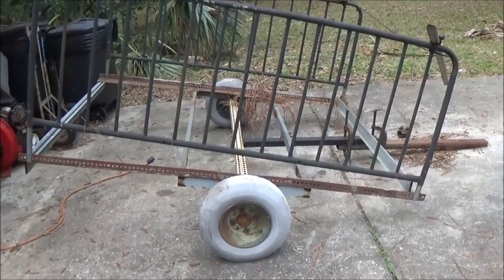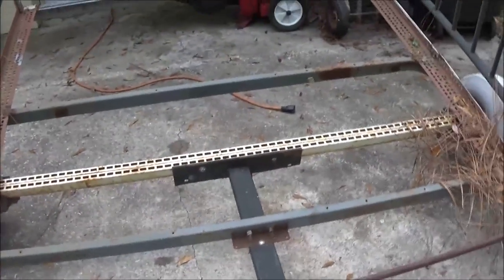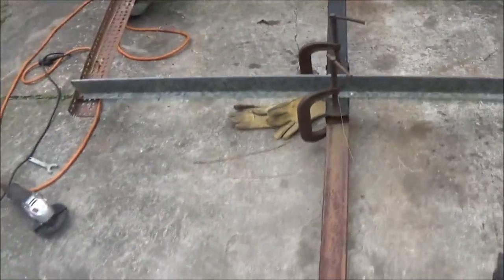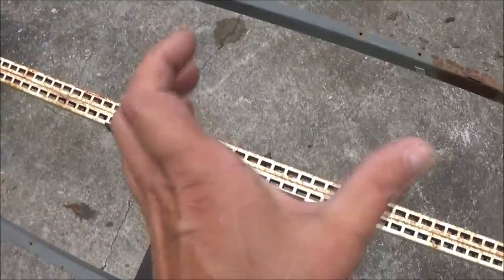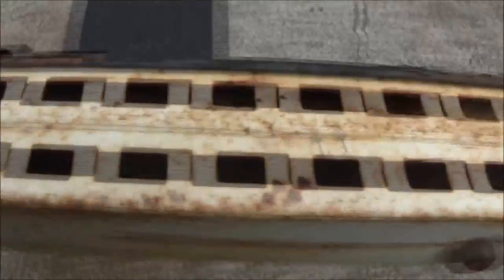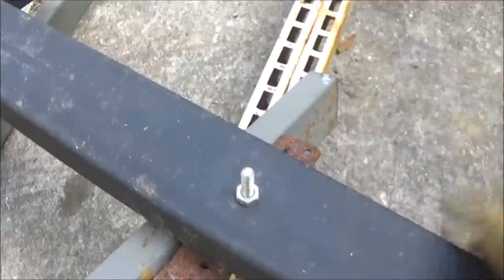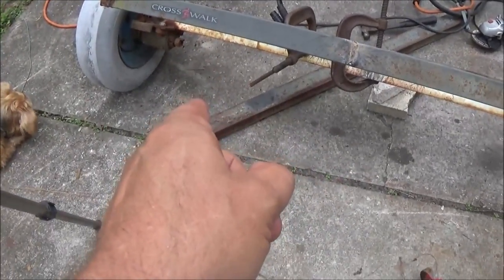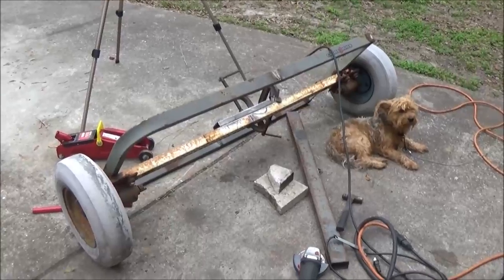Trailer Build Part 1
maybe we can build a decent trailer out of this. we will see.